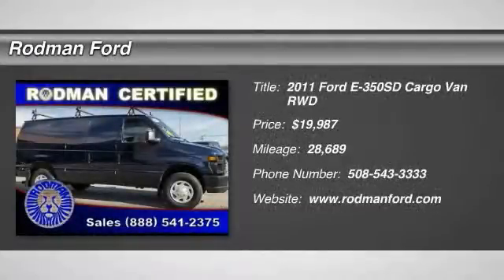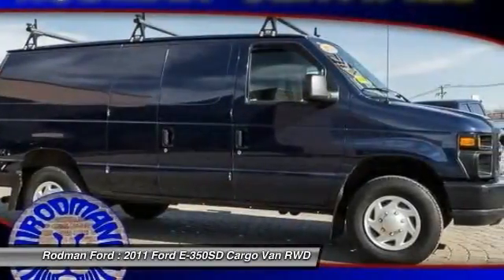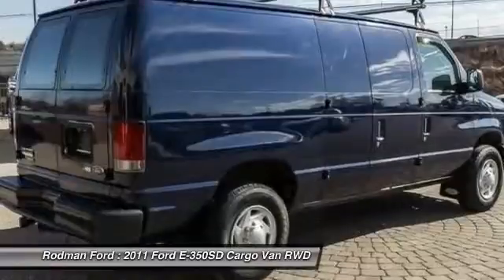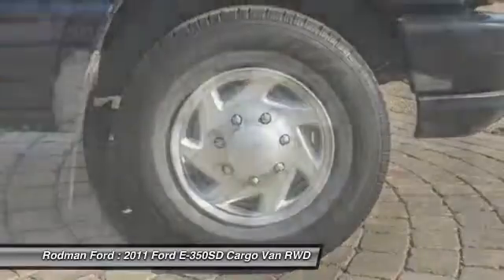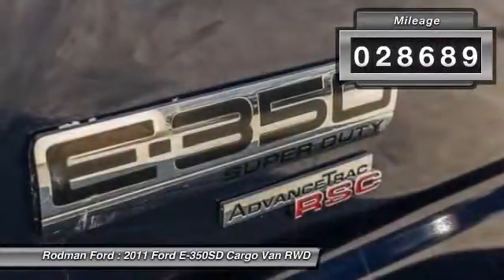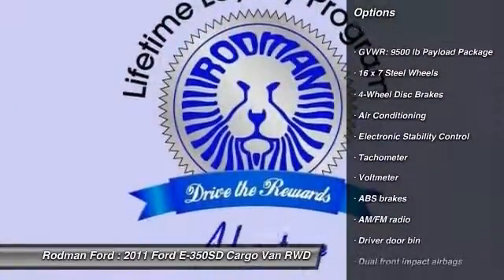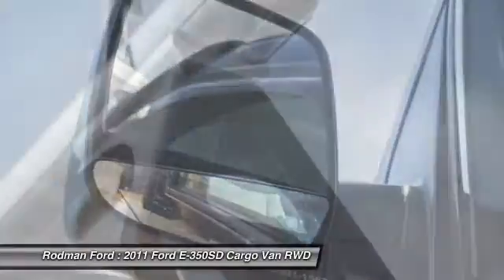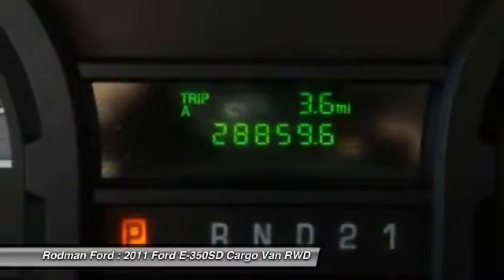2011 Ford E-350SD T7642A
Rodman Ford
53 Washington Street

Are you READY for a Ford?! Join us at Rodman Ford! Imagine yourself behind the wheel of this great-looking 2011 Ford E-350SD. This terrific Ford is one of the most sought after used vehicles on the market because it NEVER lets owners down. Home of the Lifetime Powertrain Guarantee!